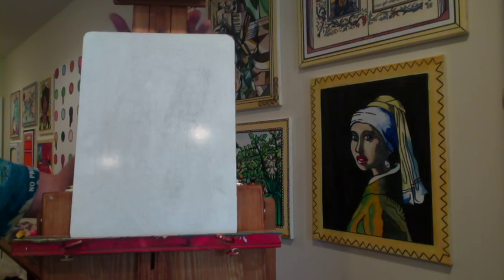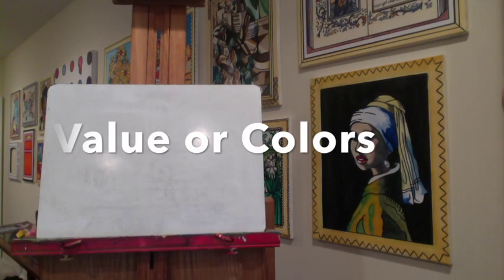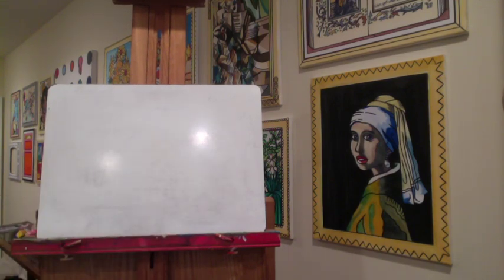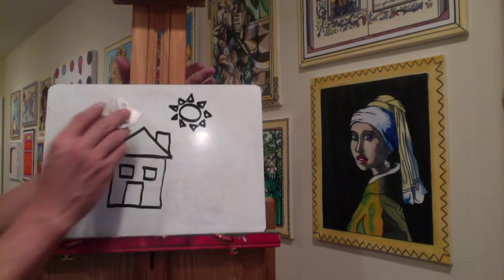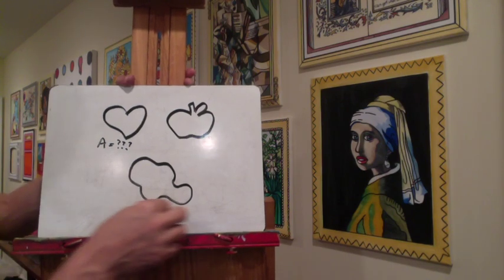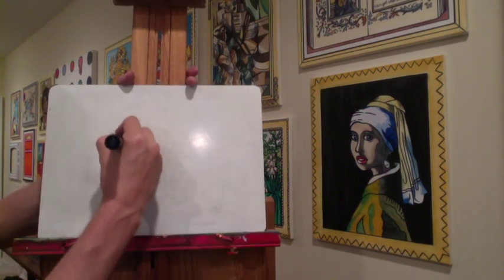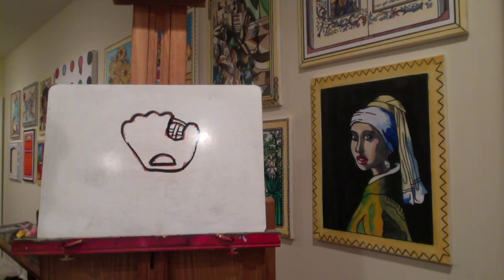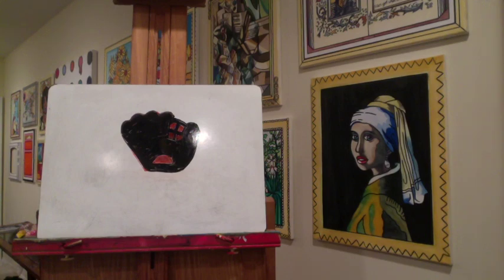The Element of Shape: Krauss Virtual Art Room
Learn about the element of shape in this video.